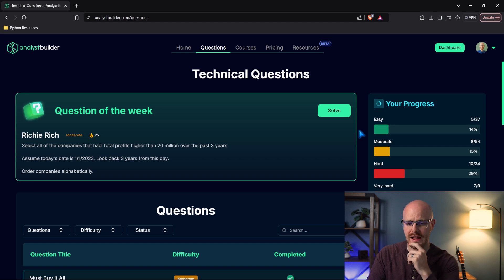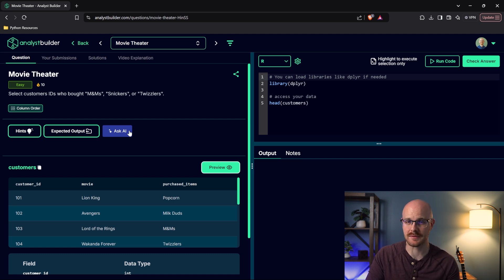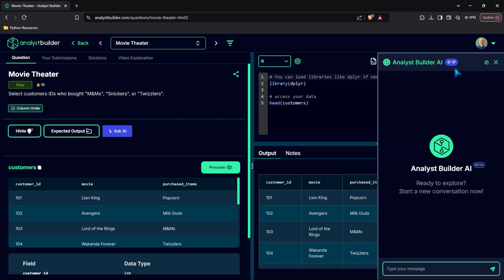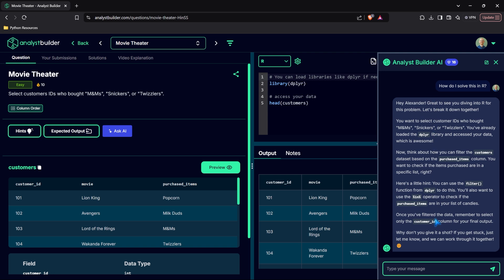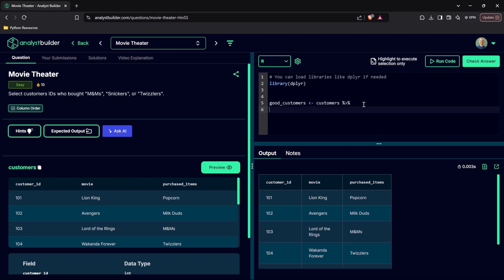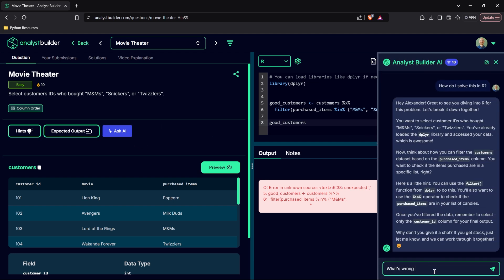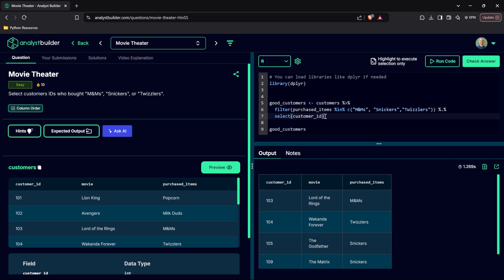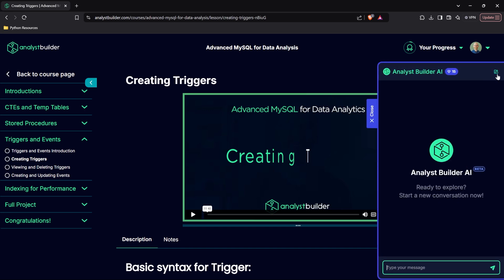Coding with R and AI Now on Analyst Builder!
Practice for your R technical interviews and using AI while coding all on Analyst Builder!